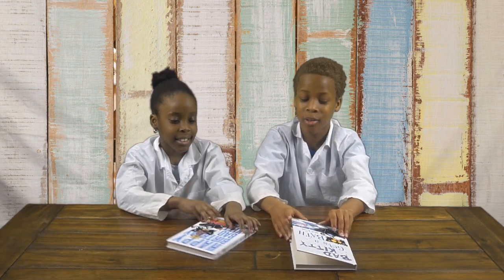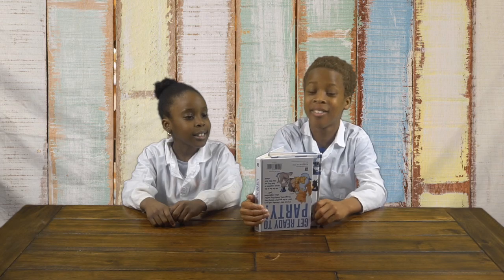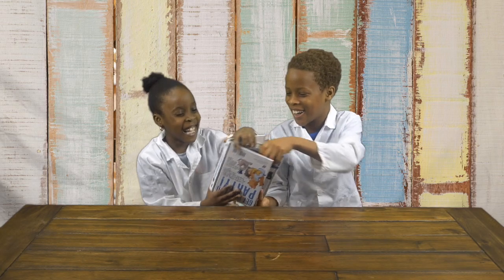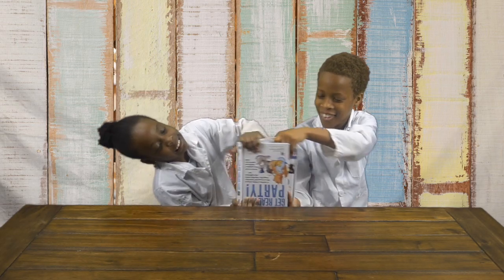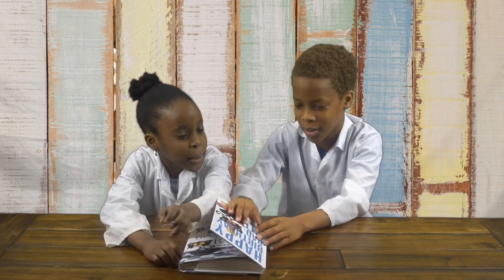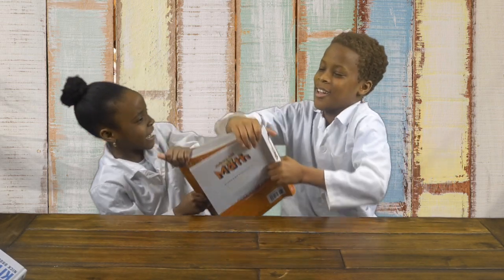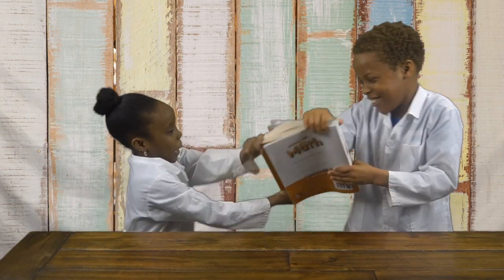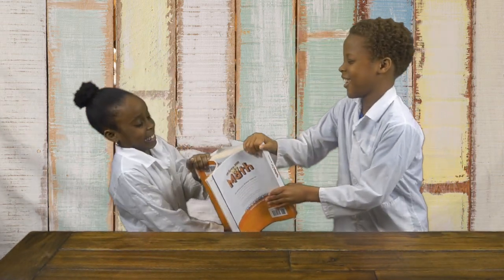DIY Book Friction experiment | Kids science experiment videos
This is an exciting science experiment to do at home and show off to your friends.  This science video will tell you about friction.  Anytime two objects rub against each other, they cause friction.  Friction works against the motion and acts in the opposite direction.  So as we are pulling the books apart, the friction is pulling them together, making it tighter and harder to pull apart.  Friction is a force that acts to stop the movement of two things.

Kids science experiment videos